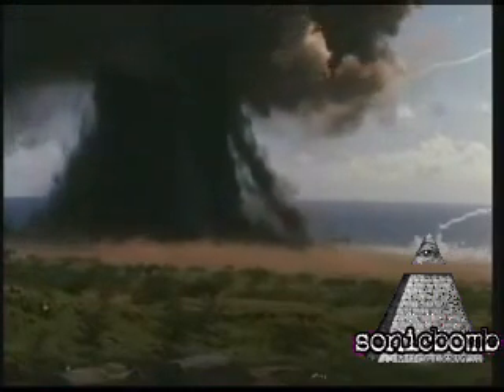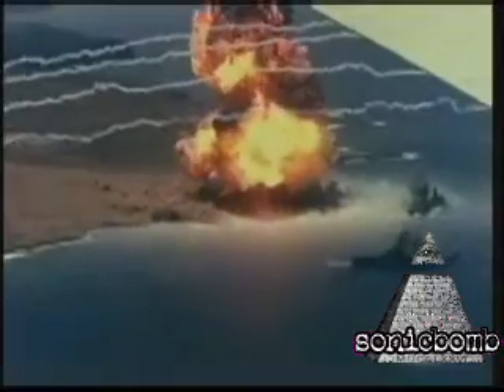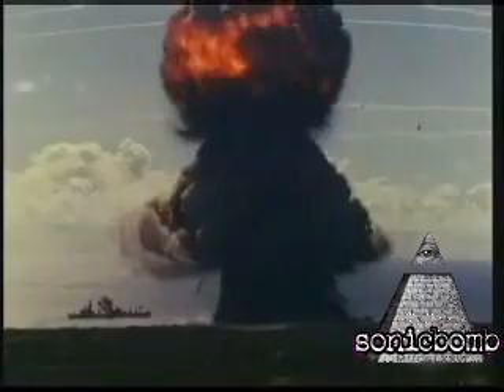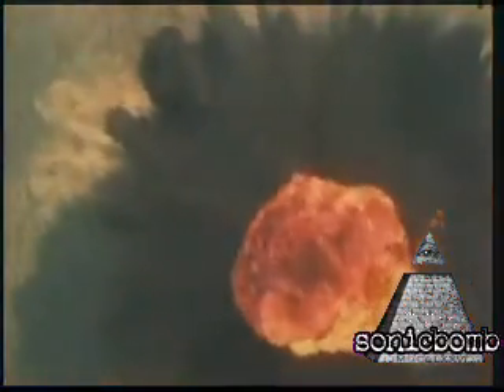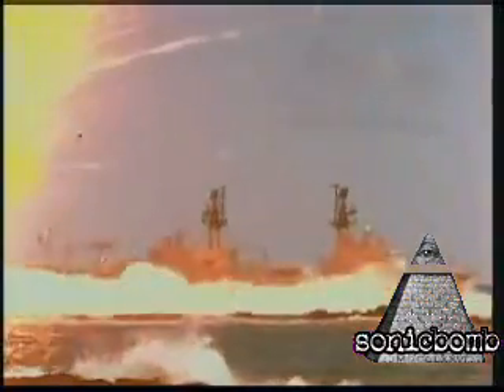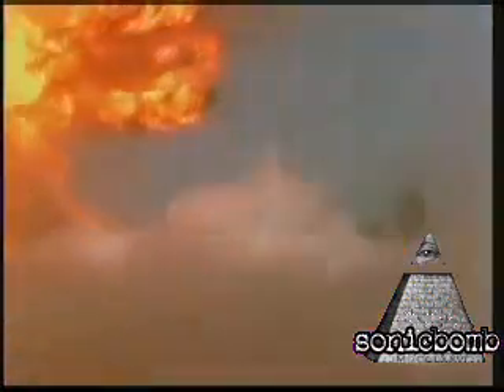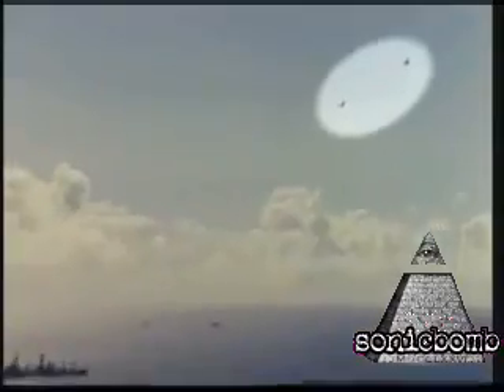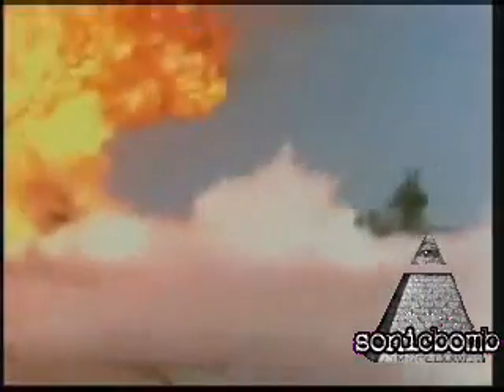Operation Sailorhat 1965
Operation Sailorhat was a series of three 500-ton conventional explosive shots in near Hawaii 06/02/1965 designed to test the blast resistance of Navy ships in the advent of a tactical nuclear strike.